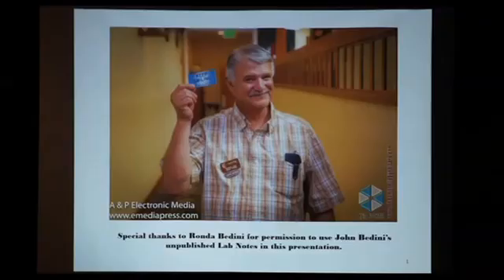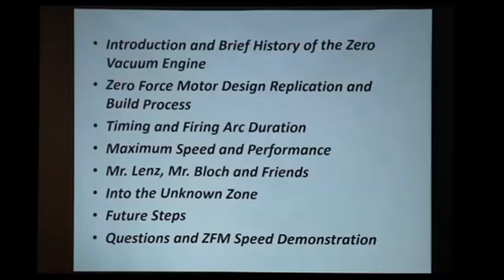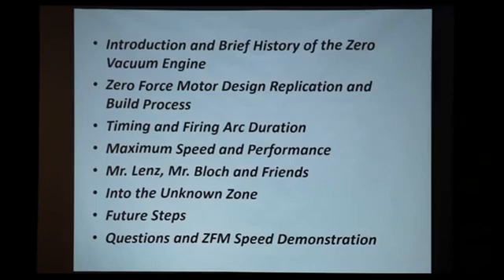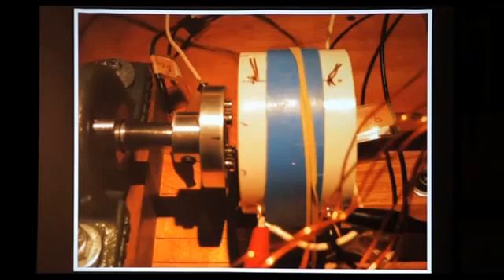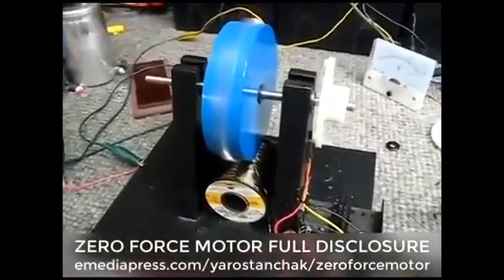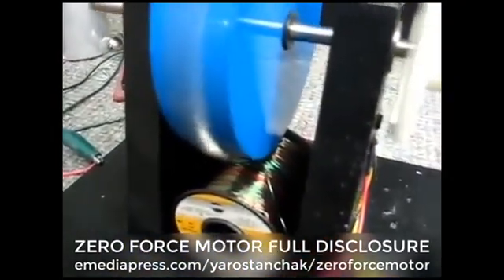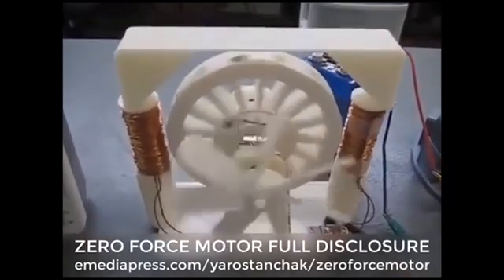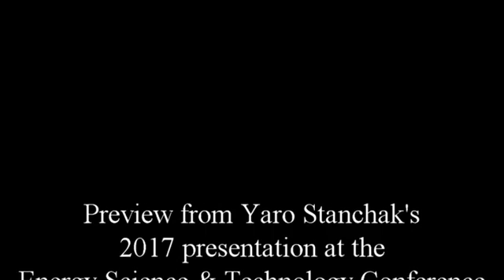John Bedini's Zero Force Motor Full Disclosure 2017 Energy Science & Technology Conference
The Zero Force Motor is John Bedini's novel motor with unique aspects that have not been used or exploited in conventional motors. Bit by bit, the potential of what this machine is capable of is slowly revealing itself. Examine closely the 1989 Ron Cole motor test data to see ZFM operational total power efficiencies of well over 100%!

The essential components of the Zero Force Motor are the use of opposing air core coils – no iron in the core – along with an internal 4 pole rotor sporting 4 Neo magnets in a N-S-N-S configuration. This very unorthodox and out of the box design concept utilizes a Bi-Polar switching circuit for reversing the coil polarity every 90 degrees of rotation.

Full disclosure of John Bedini's Zero Force Motor, never before openly shared with the public. Includes original lab notes showing the genesis of much of his magnetic model never before released. The Zero Force Motor is one of Bedini's most highly protected technologies, finally available for the world.